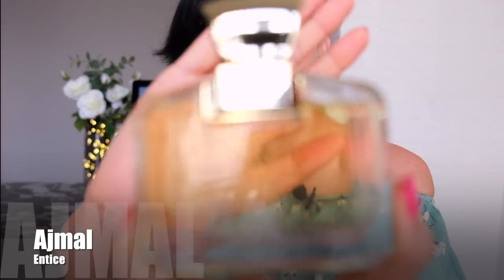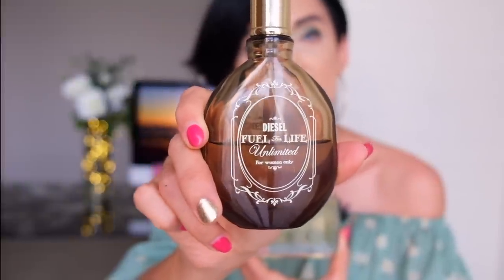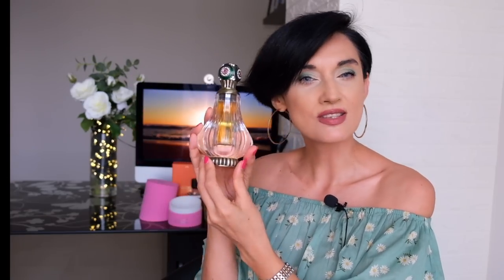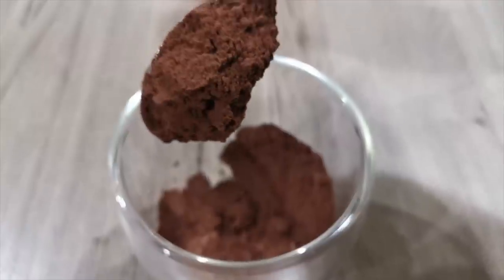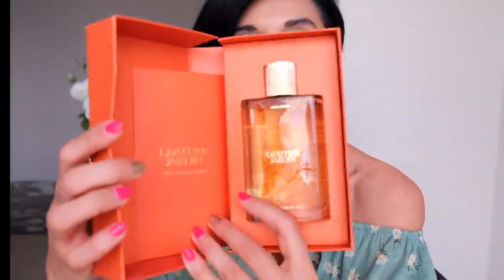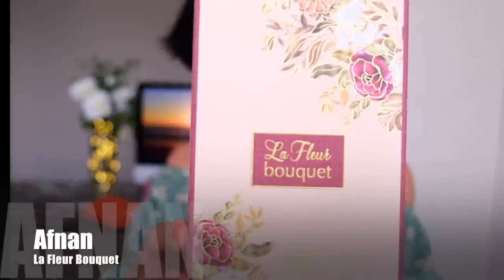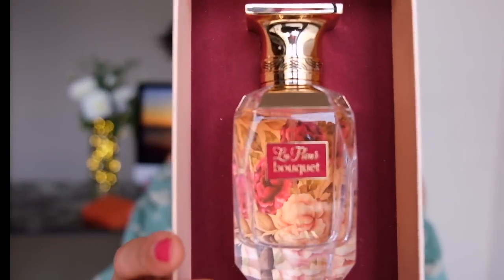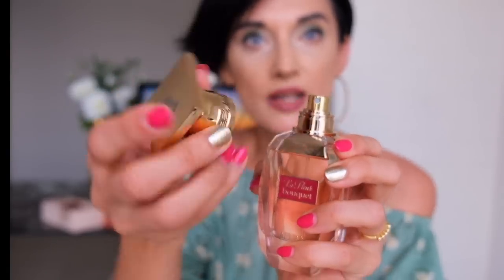Smell Expensive on a Budget - 5 New Hidden Gems No-one is Talking About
Fragrances from Video:

Ajmal Entice
US:

Al Haramain Omry Uno

Afnan Le Fleur Bouquet

Address:
Leila FG